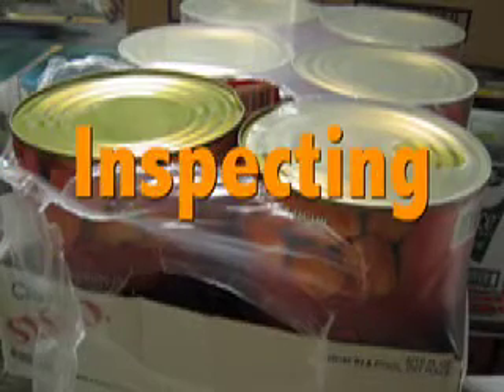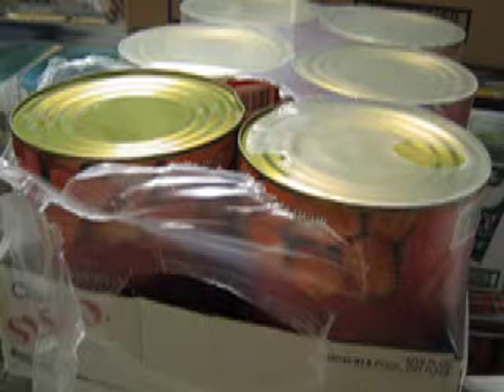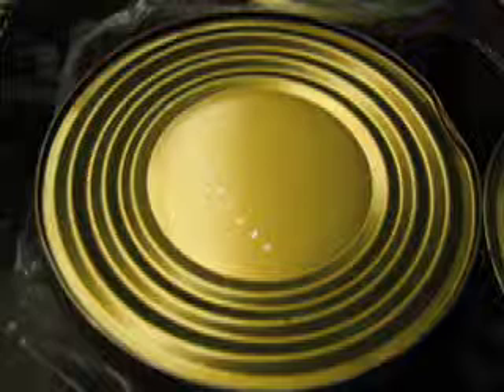FDSC 306 Podcast - Segregating Rejected Food